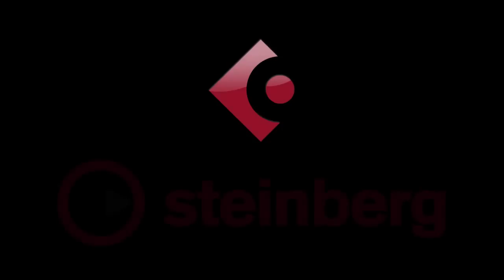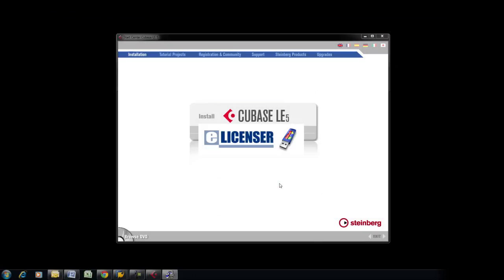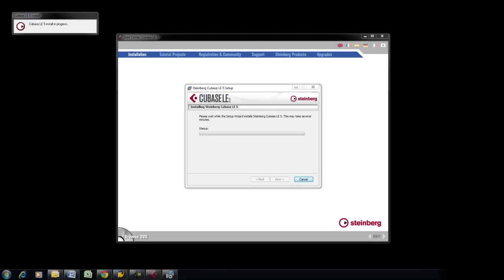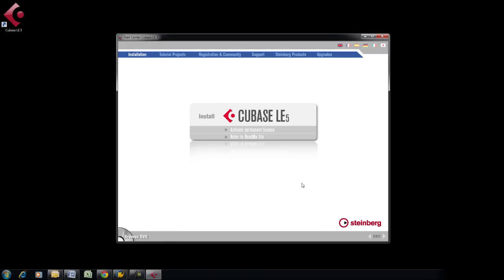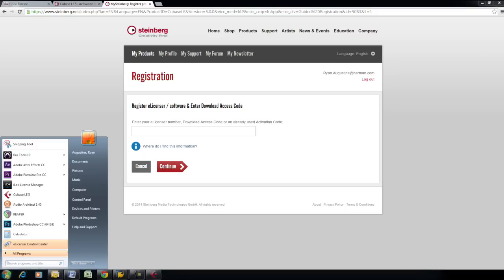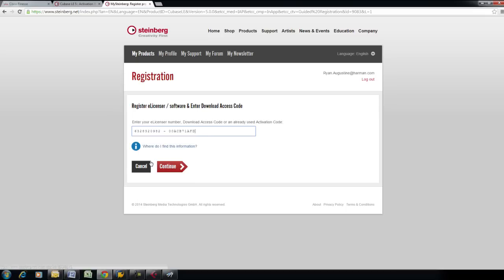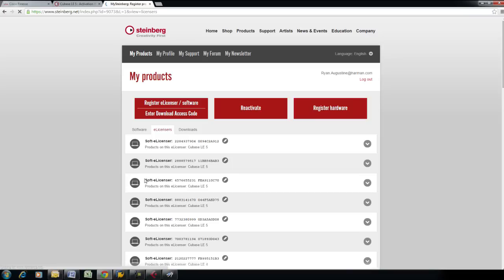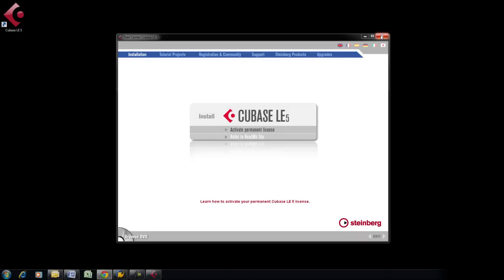Registering Cubase LE 5 with Steinberg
In this video shows we will walk you through the process of installing Cubase LE5 and registering a full working license with Steinberg.
Cubase LE5 is included with every Lexicon Alpha, Lambda and Omega Desktop Recording Studio Interface.